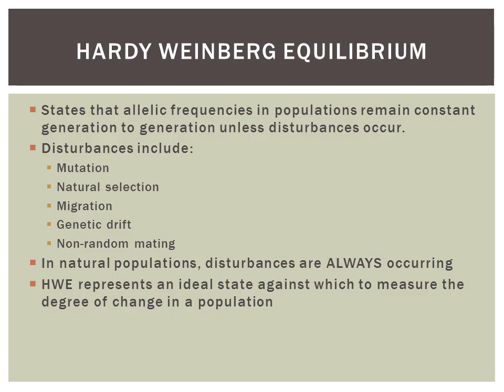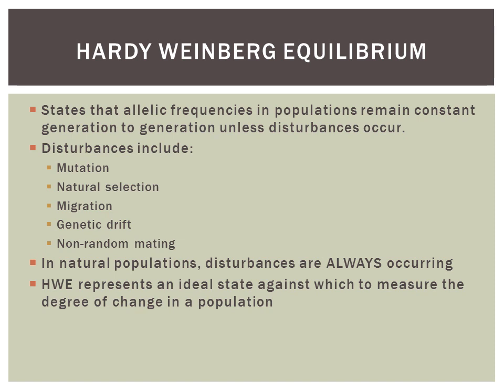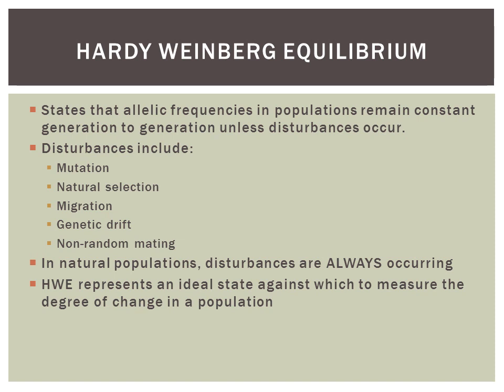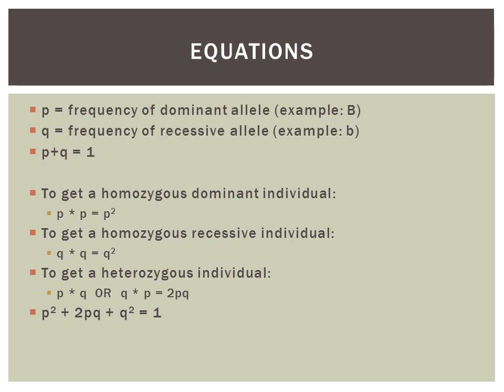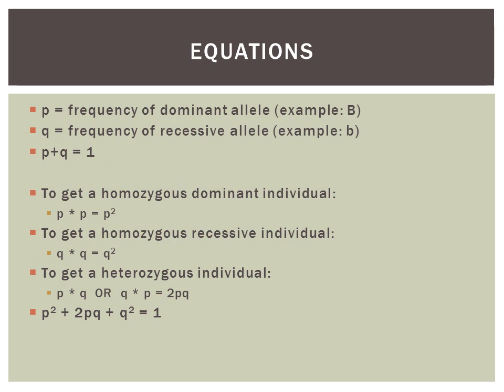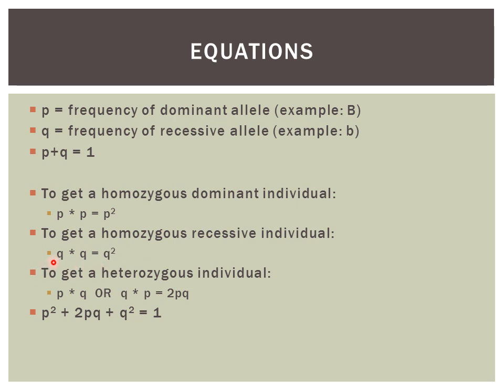Hardy Weinberg Equilibrium